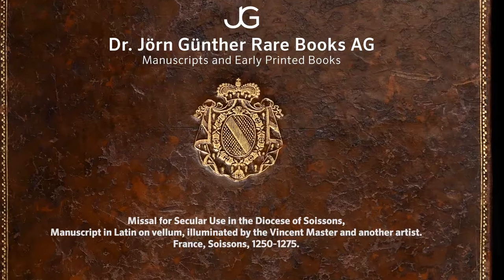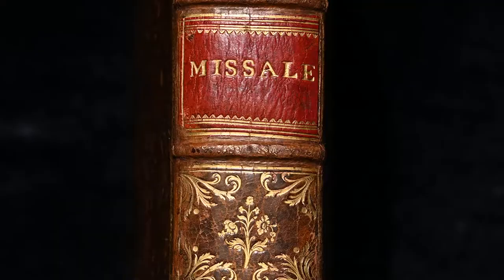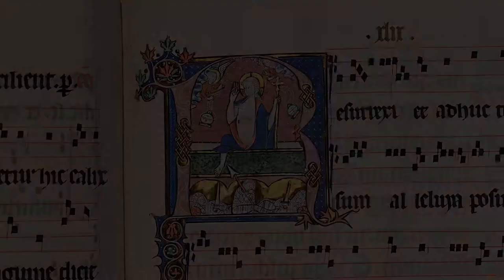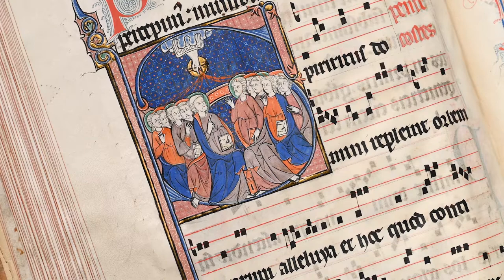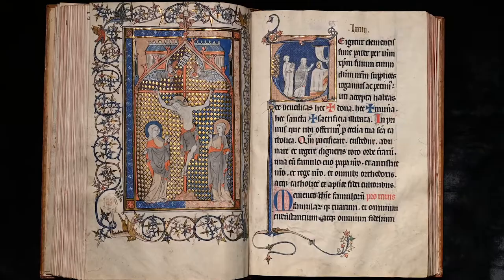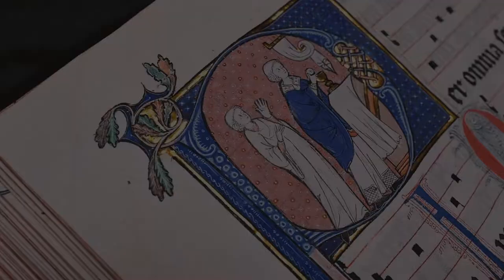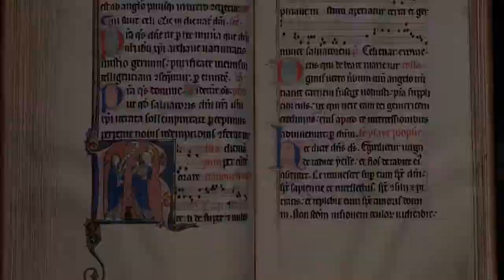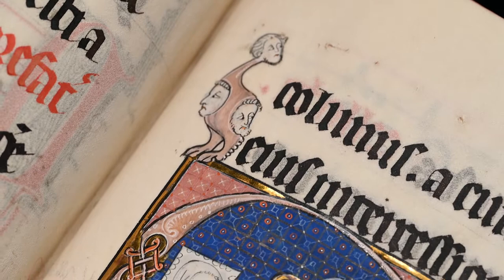A richly decorated Missal with an extraordinary Crucifixion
Featured at TEFAF Online 2022. This fantastic liturgical book was painted by the Vincent Master in the third quarter of the 13th century. Here, Dr Sara Öberg Strådal discusses the extraordinary illuminations in this fascinating work of art.

Missal for Secular Use in the Diocese of Soissons,
Manuscript in Latin on vellum, illuminated by the Vincent Master and another artist. France, Soissons, 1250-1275.